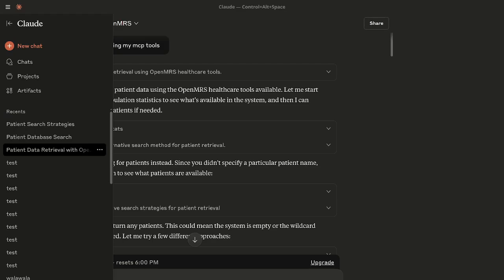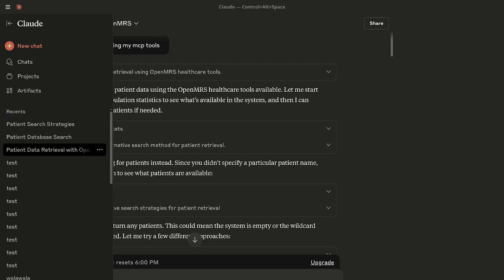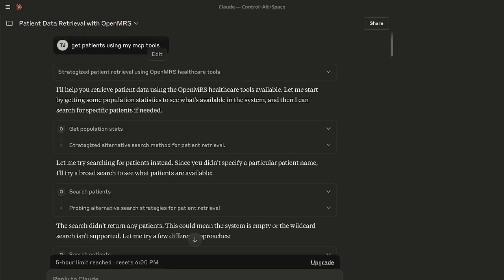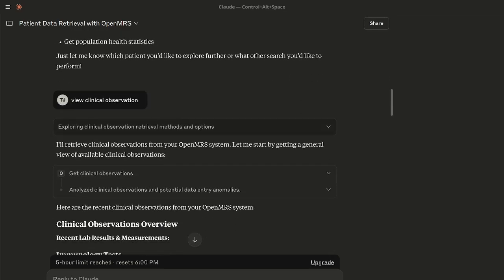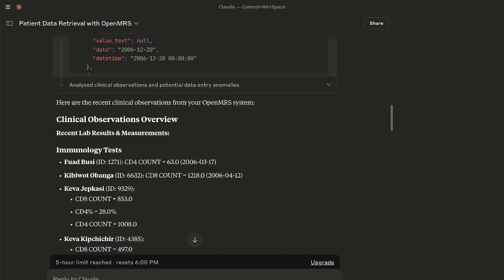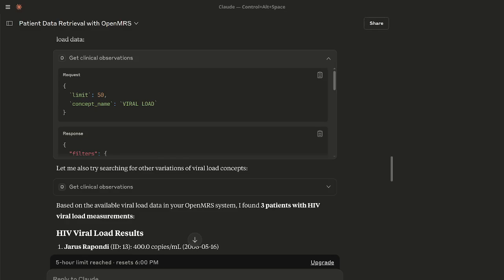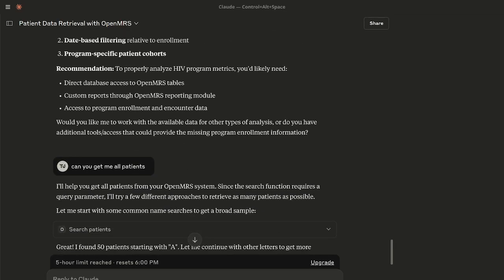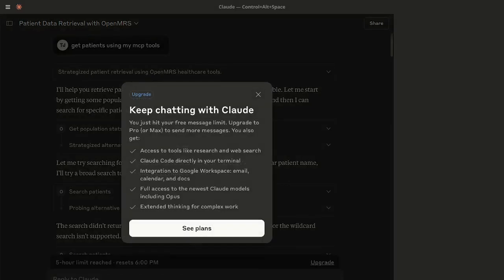How I Connected OpenMRS to Claude with MCP | Schema-Aware AI for Healthcare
Can AI safely query an Electronic Medical Record system like OpenMRS? 🤔

In this video, I showcase a live experiment where I connected Claude AI to the OpenMRS data model using MCP (Model Context Protocol). This proof of concept demonstrates how AI can:

🔍 Retrieve patients and demographics

🧪 Query structured clinical observations (CD4 counts, viral loads, hemoglobin, etc.)

⏳ Attempt complex cohort questions (e.g., high viral load within 3 months of HIV program enrollment)

🚦 Work safely by being restricted to schema-aware MCP tools instead of hallucinating data

💡 Key Takeaways:

MCP enables safe, schema-aware AI for healthcare data

Claude can bridge natural language to OpenMRS queries

To unlock deeper insights, we must extend MCP tools to cover encounters, programs, and FHIR-aligned resources.